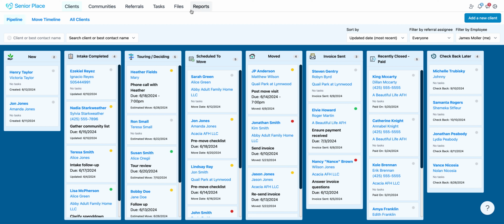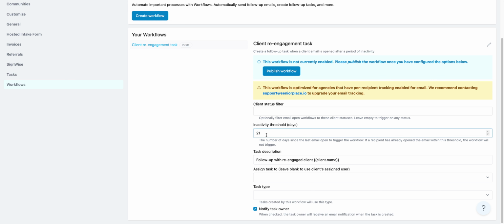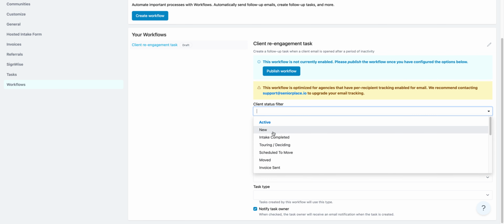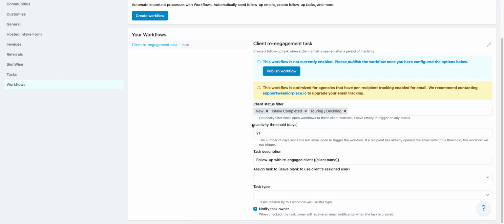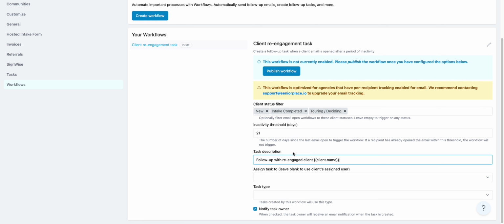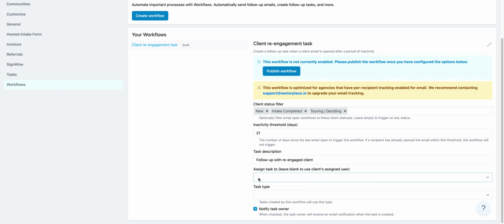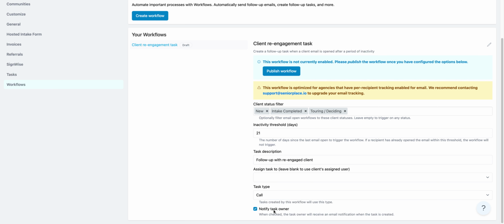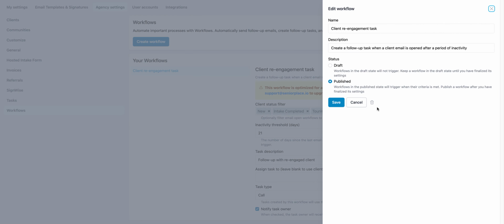Workflows: How to Automatically Create a Task to Re-Engage with a Client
Learn how to Automatically Create a Task to Re-Engage with a Client in Senior Place.